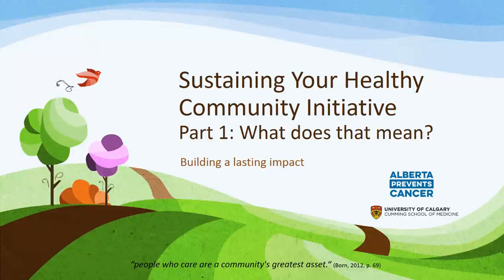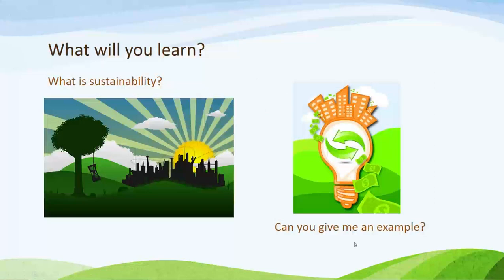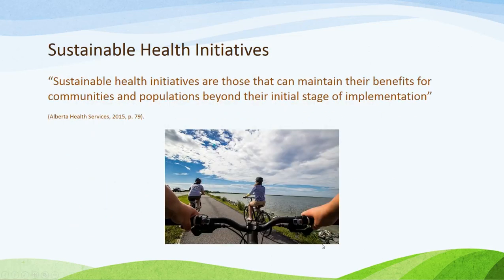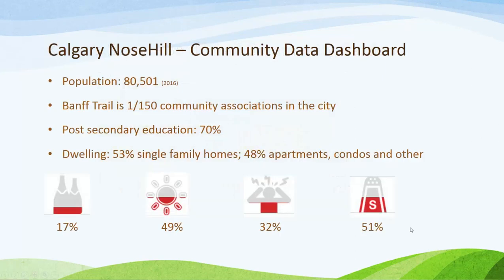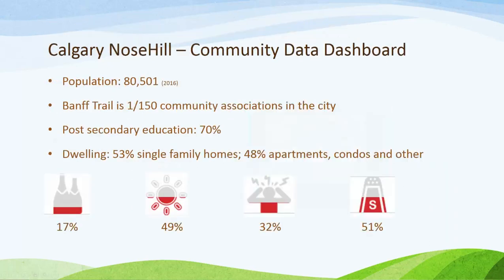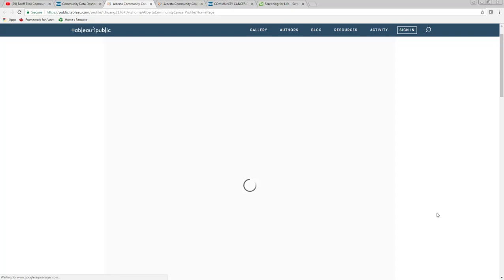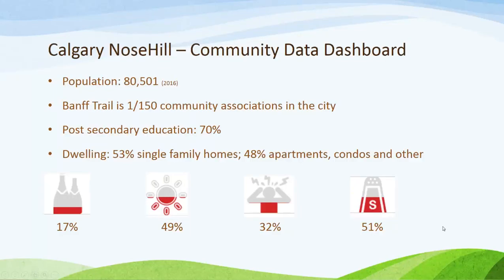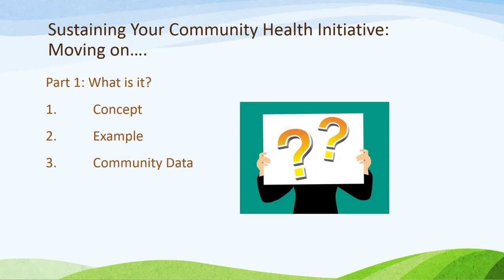Sustaining Your Healthy Community Initiative Part 1: What does that mean?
With Alberta Prevents Cancer and the University of Calgary Cumming School of Medicine